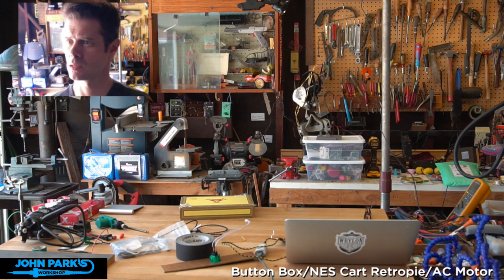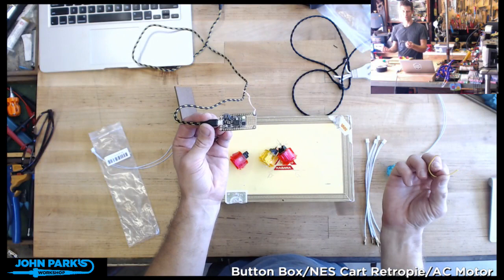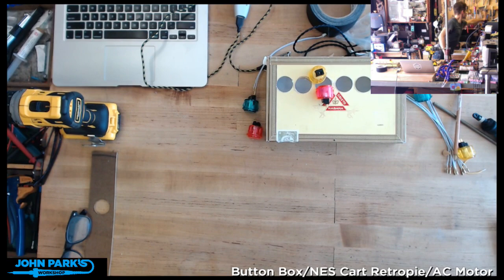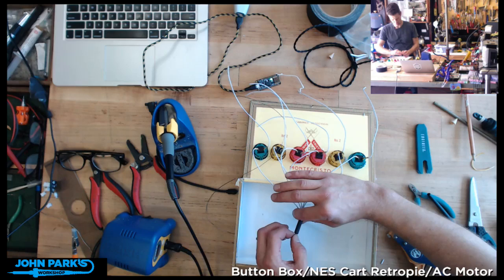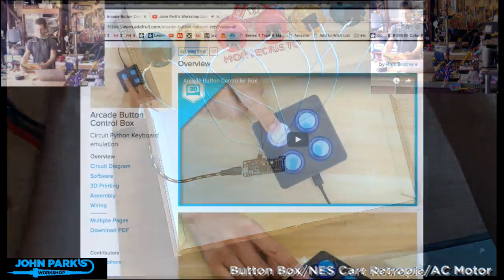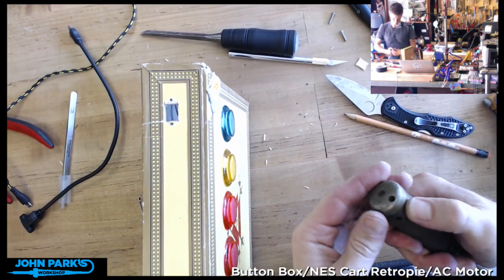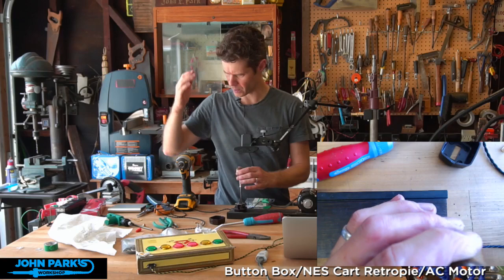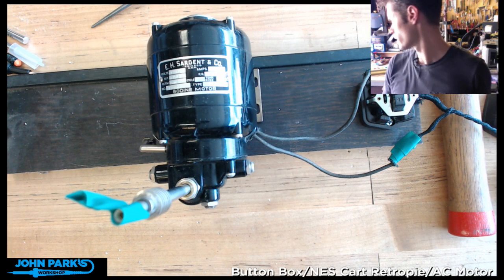John Park's Workshop Live: Video Switcher Button Box/AC Motor @adafruit @johnedgarpark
John Park's Workshop Live: NES Cart Retropie/Button Box/AC Motor